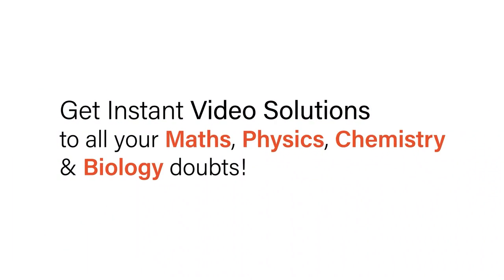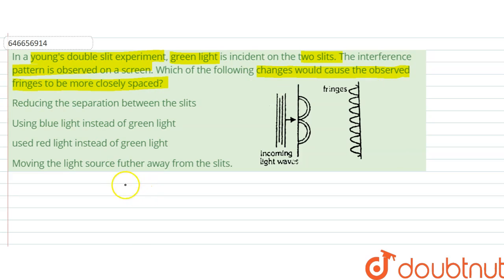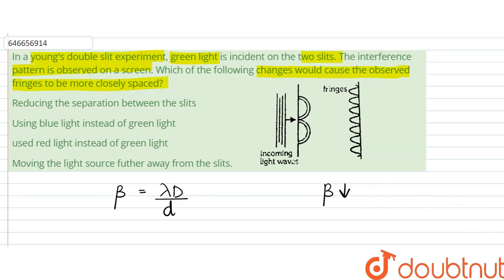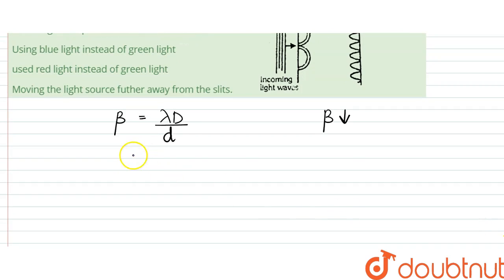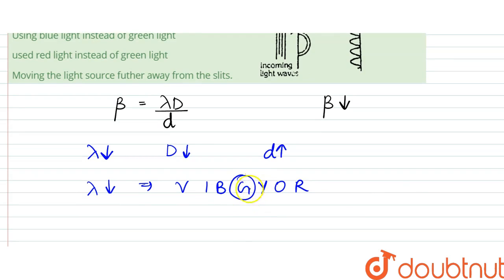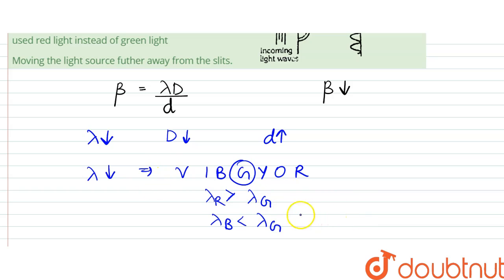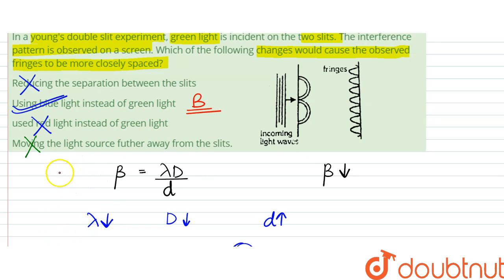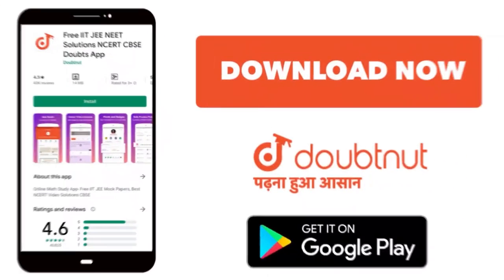In a young\'s double slit experiment, green light is incident on the two slits. The interferenc...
In a young\'s double slit experiment, green light is incident on the two slits. The interference pattern is observed on a screen. Which of the following changes would cause the observed fringes to be more closely spaced?
Class: 12
Subject: PHYSICS
Chapter: WAVE OPTICS
Board:IIT JEE

👉 Have Any Query? Ask Us.